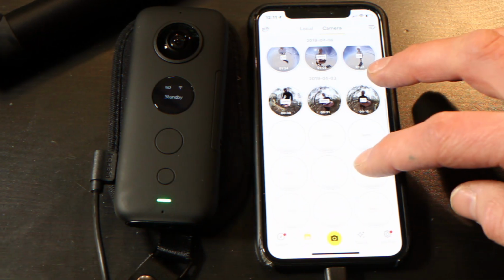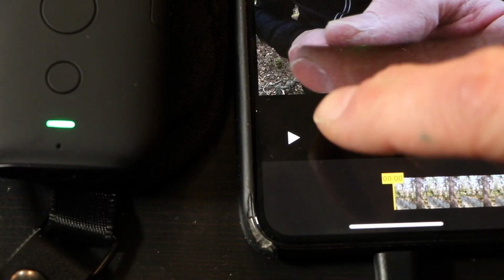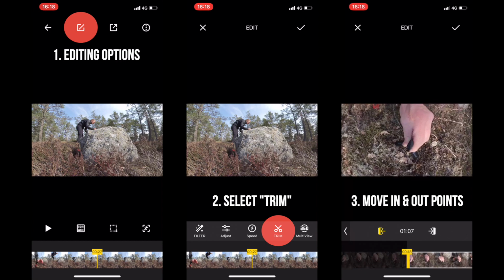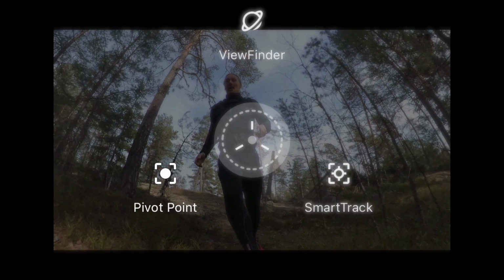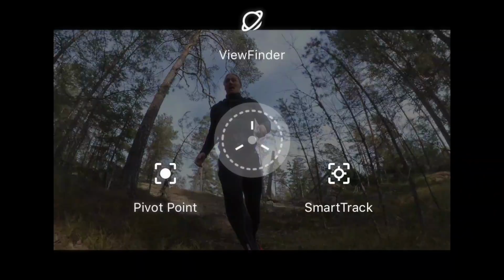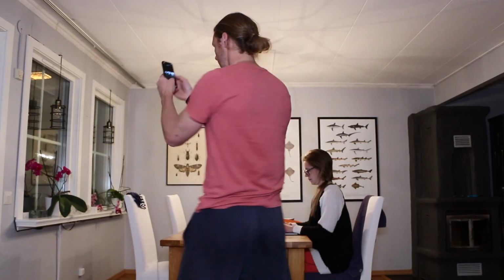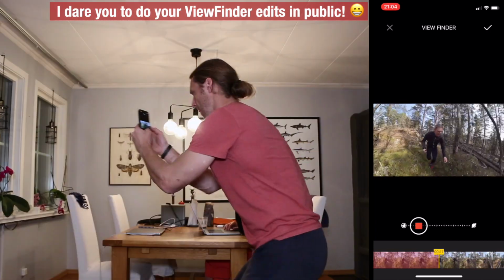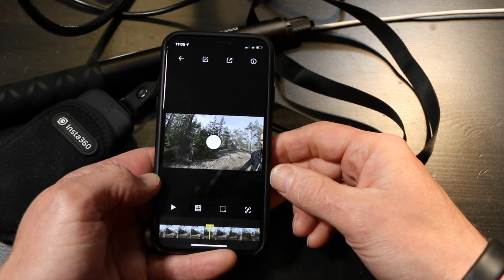Mobile App - Post-production (video 5/6) - Insta360 ONE X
In six short videos we will look at the settings and features of the Insta360 ONE X.
In this 5th video we will take a look at how edit the clips on the phone with the Insta360 app.

Buy your own Insta360 gear and also help us out using these links:

In particular, special thanks to our Patreon supporters: Tobias Haase, Medesthai, Huw James, Larry Nelson, Please Stand By, James Brady, Morgan Price, Jinyuan Yeong, George Logue, Chasing the Son Mobile Media, Johanna van de Woestijne, Bill Sherman, Michael Girard, Dennis Horn, John and Becki Johnston and all the others that help fund our work.

Also, if you want 52 Things to start on right now - we already have 52 projects that are well worth your time.

Our GEAR
The Adventure Camera Bag
The Big DSLR
Our BEST oncamera Mic
GoPro HERO 6
Our Filmmaking Book!!!

Also, Jonas and I are creating a whole series to get you started. Here is the first video to get you into it